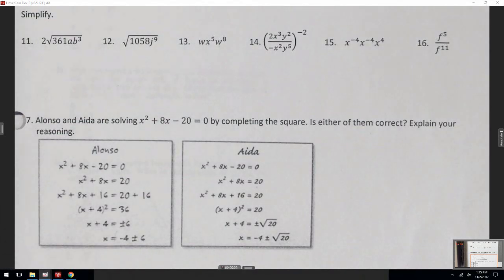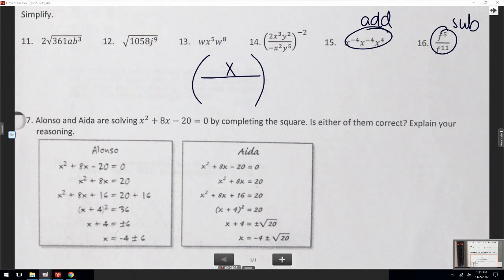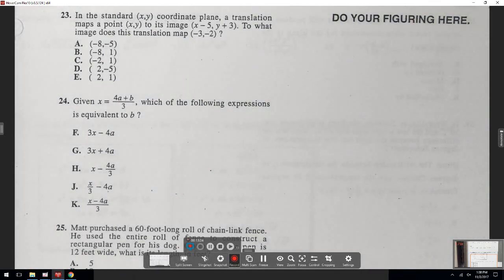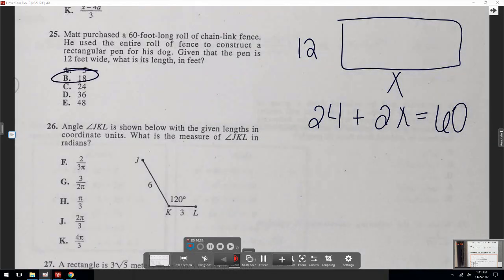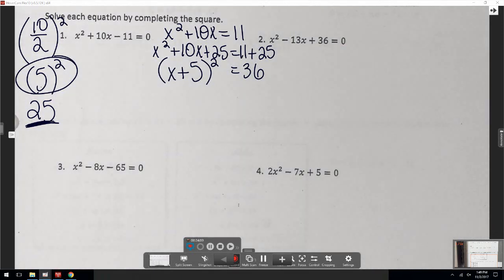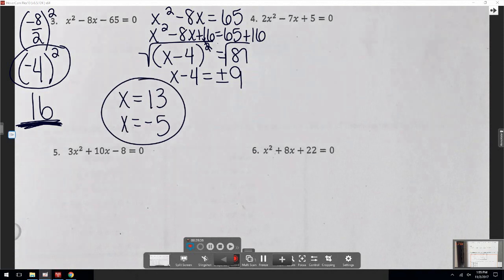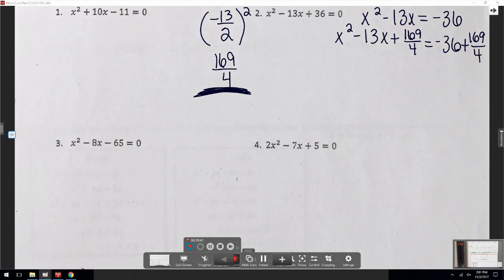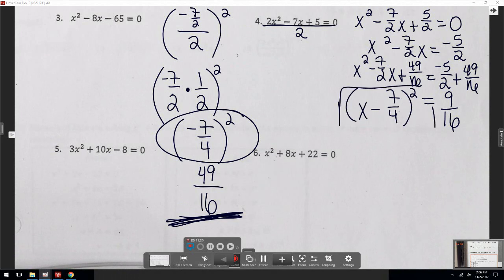11/2 6th Period Lesson